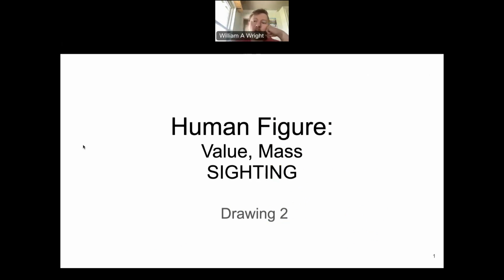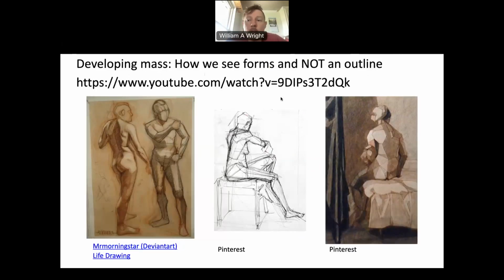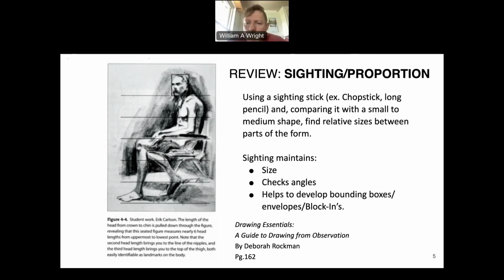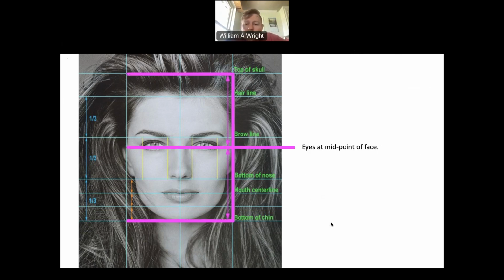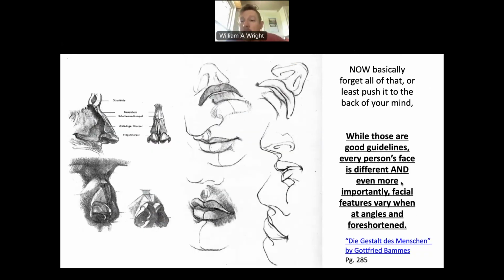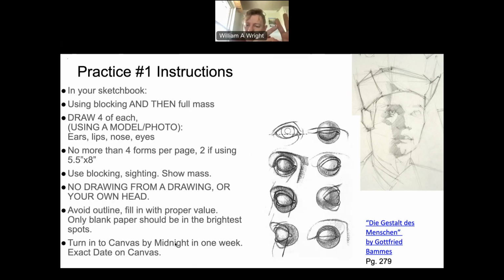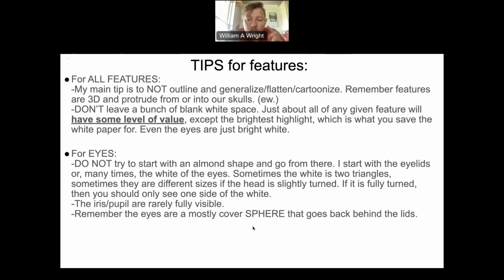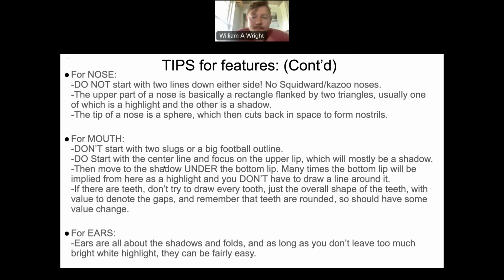Mr. Wright's Art Class: Human Figure Intro+Practice #1 - Drawing II, Sp23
In this video I introduce our Human Figure unit. I start with a few reminders on sighting and the elements of Value and Mass. From there, I go into general facial proportions and give you your first practice assignment for the Figure Unit: Individual Facial Features.

The slides do continue beyond the video, but I will cover the rest, including Practice #2, in a separate video.

Thanks.